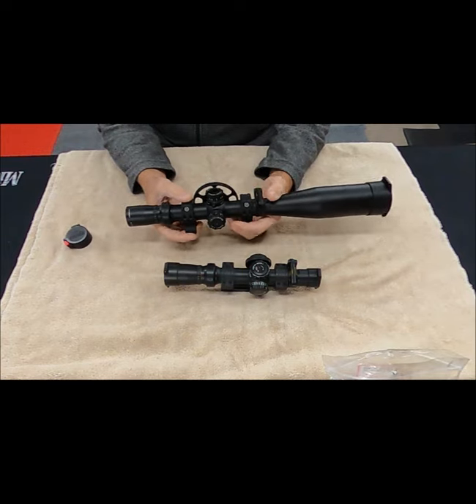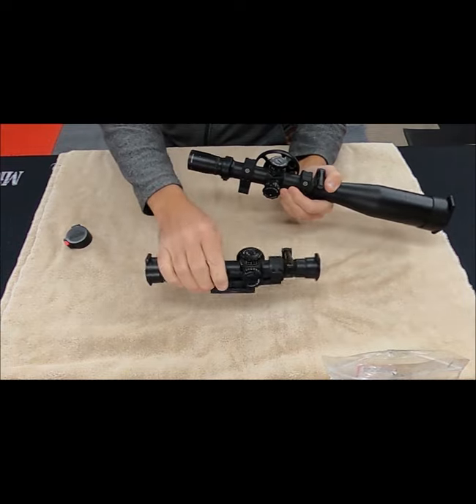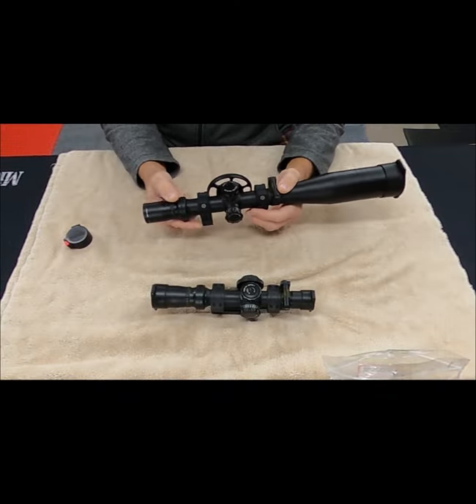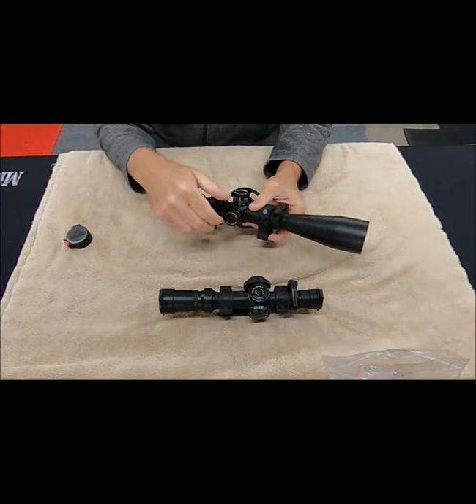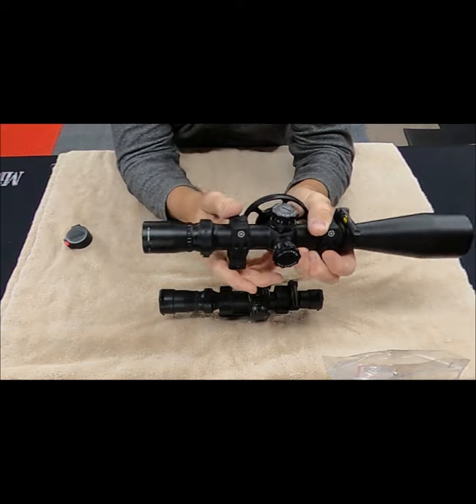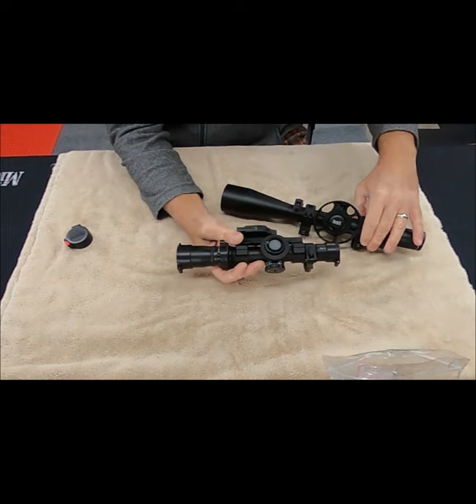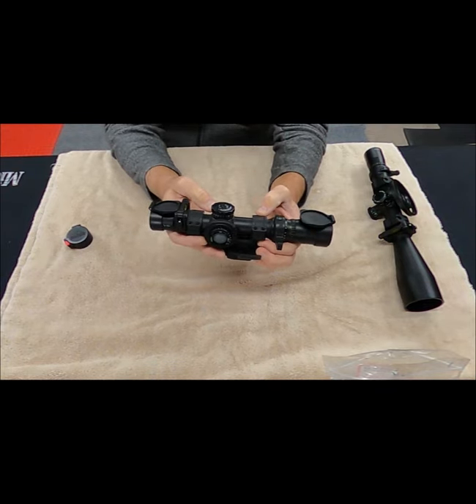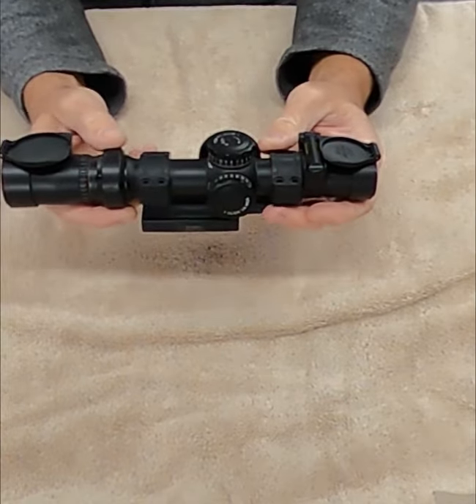March Scope Review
Hello everyone!  So this review is on the March brand of scopes.  I have 3 of them and reviewed the 1-10X and the 8-80X.  These are 100% Japanese made with (what I honestly believe--as do many others) the best glass in the world.  These are very lightweight, made out of aerospace grade aluminum, and are as durable as any scope on the market (including Schmidt-Bender).  Both are second focal plane (when you magnify the image, the reticle does not magnify).  I've included a picture of the reticle and what it looks like when it's illuminated.  In my humble opinion, these are the best scopes on the market--not cheap, but you get what you pay for!